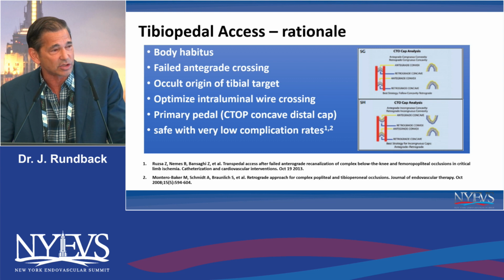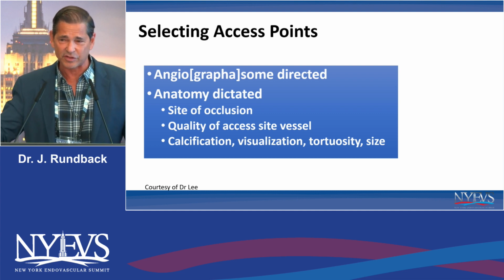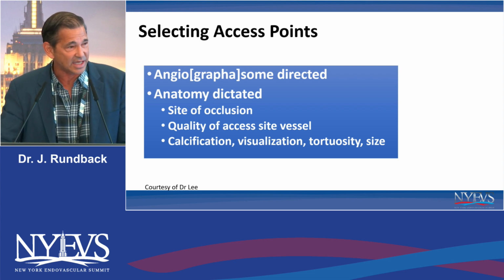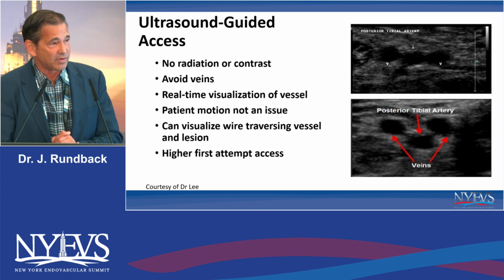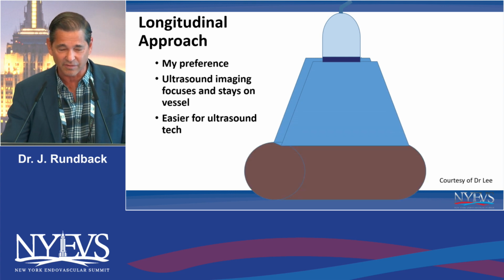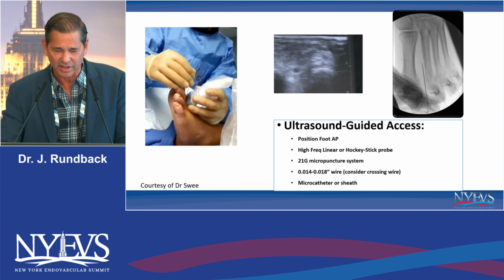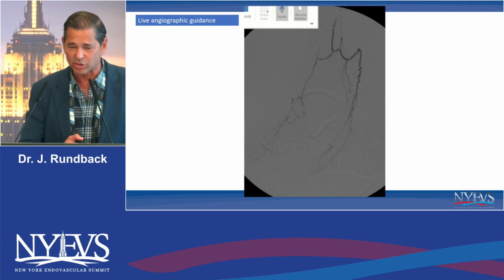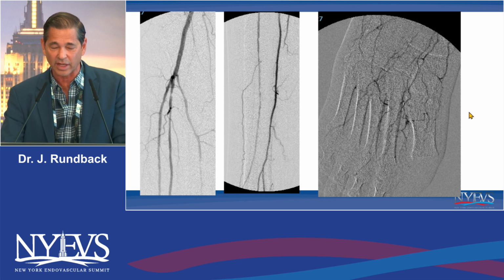Pedal Access Techniques on How to Do It John Rundback Session I Critical Limb Ischemia